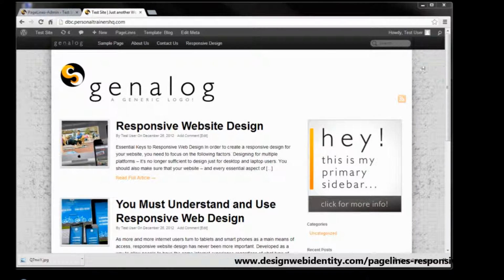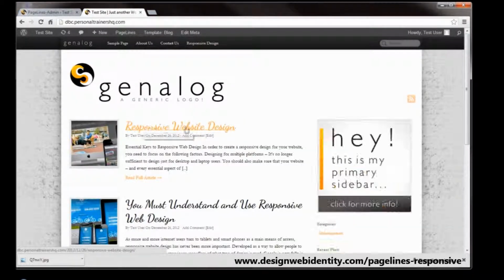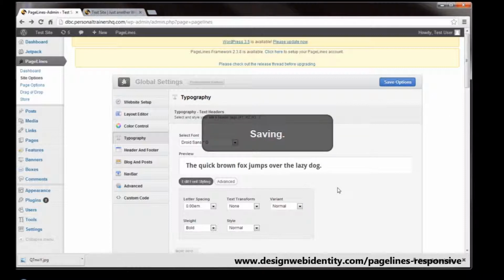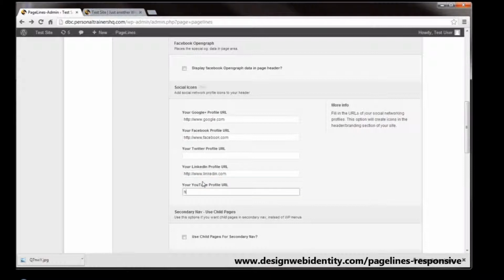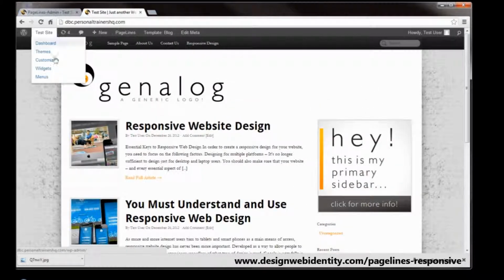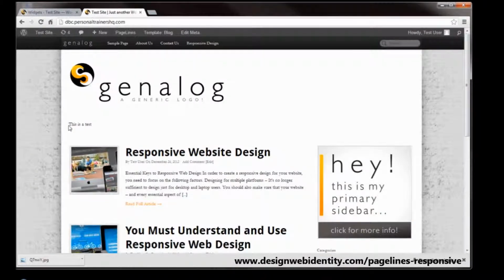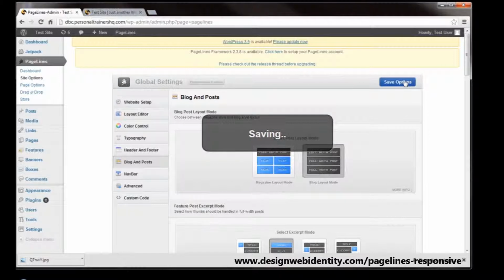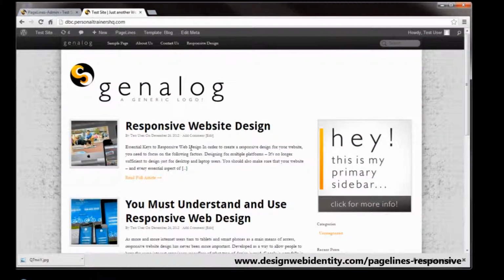4 of 4 - Effortlessly take Wordpress Responsive with Pagelines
This is a video showing how easily you can make Wordpress Responsive using the Pagelines Framework, without coding or CSS.

This video is about customizing the text/font and other areas of your website.
Follow Creator Impact on Social Media!